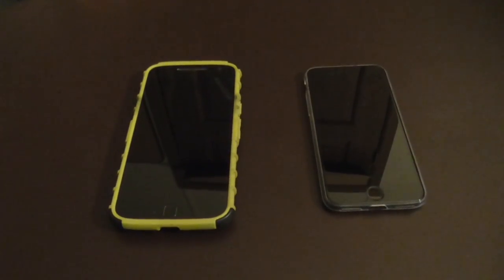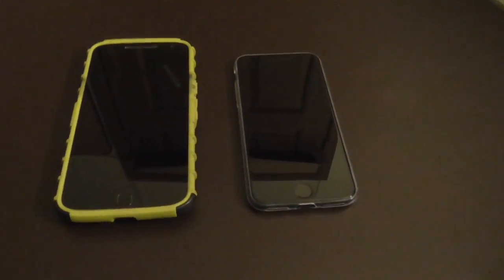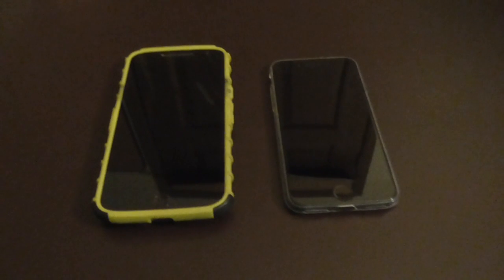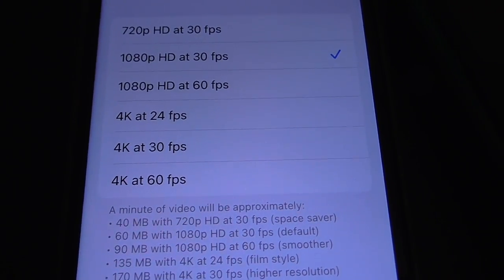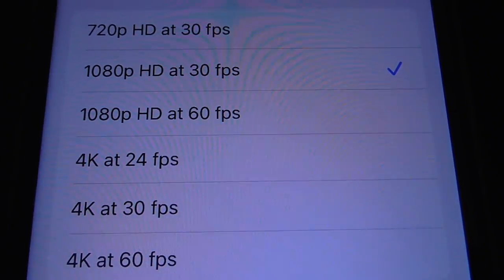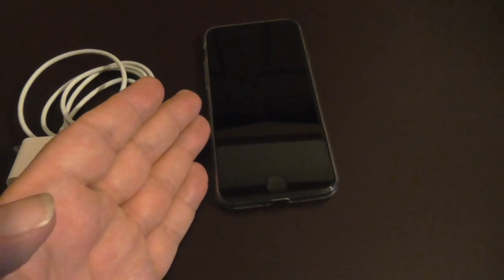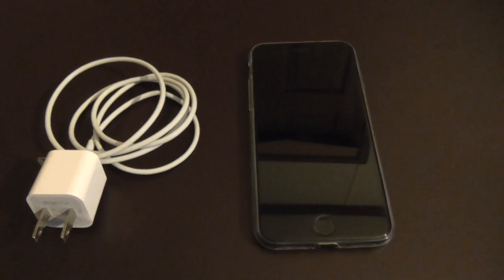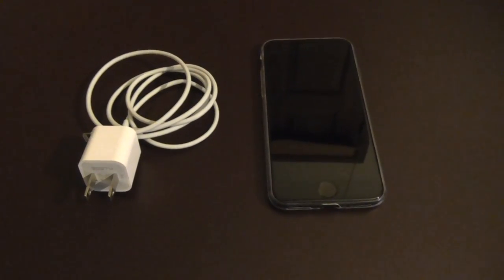Bottom Barrel Business Phone Upgrade Video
If you had checked the Instagram Feed back in January you would have known that the Bottom of the Barrel had gained a dedicated Business Phone Line (You can check the post Now the Business Phone line has gotten upgraded with a used iPhone 8 that was purchased through the Amazon Renewed Store (Buying a new iPhone is so expensive) and it has the ability to both film in 4K and High Speed Video which means it will the Moto G Stylus for filming in 4K, Replace the iPod Touch for filming Slow Motion videos and will allow the Moto G4 Plus be sent off to the Bottom Barrel Archives. You can say that the Bottom of the Barrel is evolving in it's operations.